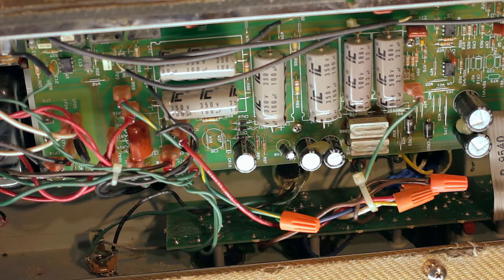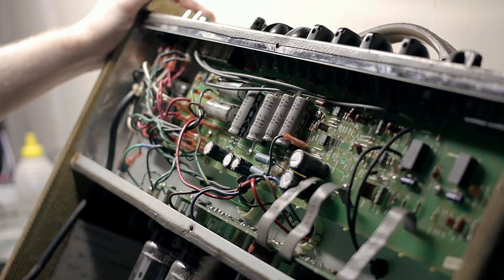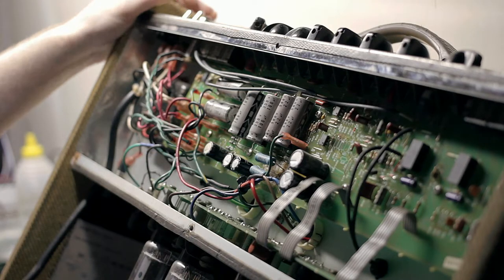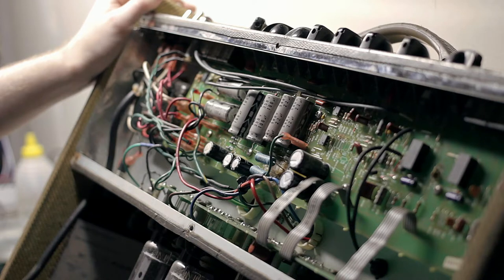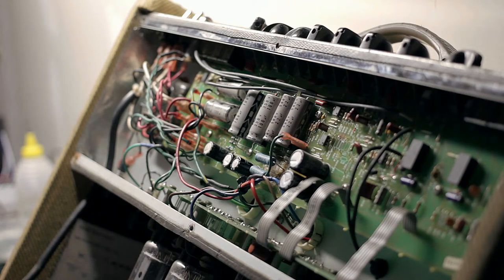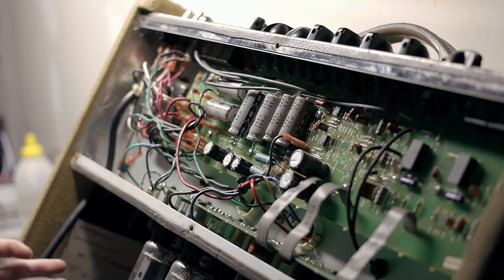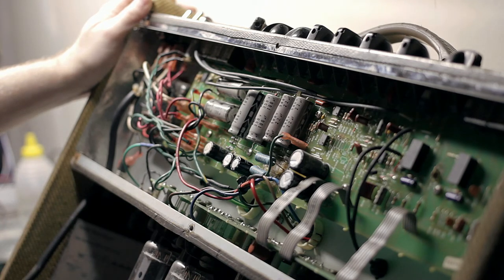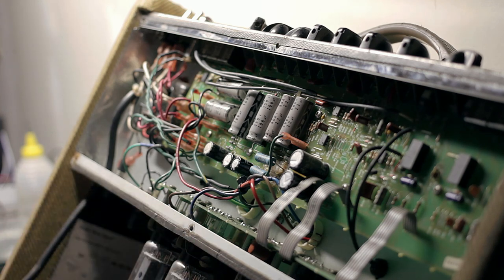90's Fender Blues Deluxe - An odd problem and repair + common things to look for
This time around is an odd problem with a Fender Blues Deluxe. I cover the problem and talk about some other common issues with these amps.

If you found this information useful and would like to contribute, now you can